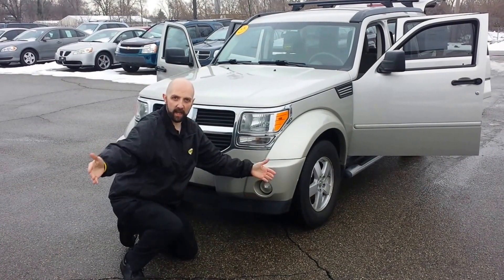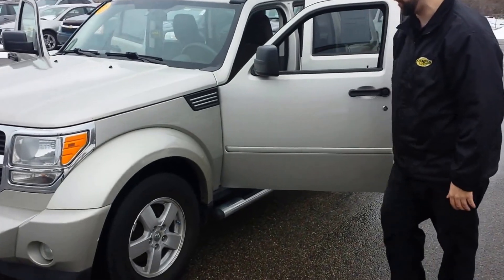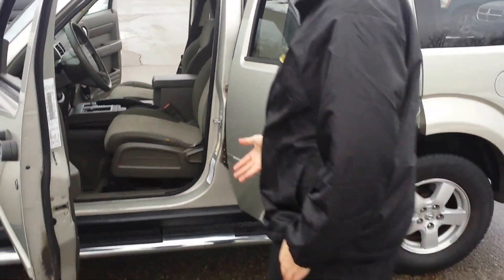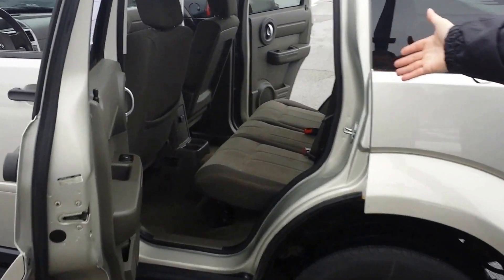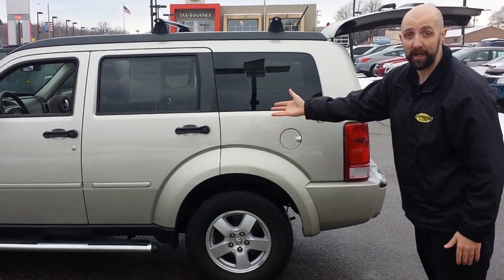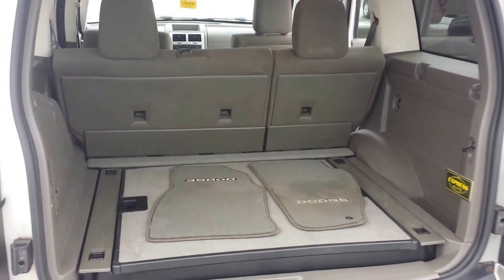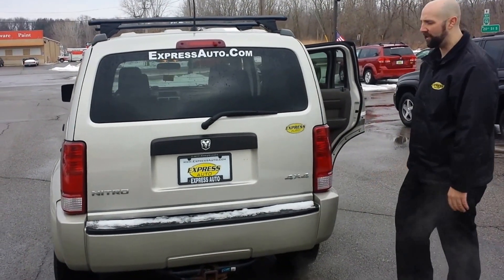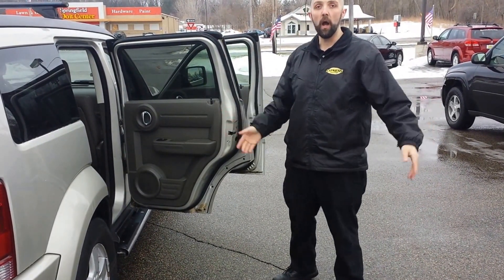2009 Dodge Nitro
Dan O at Express Auto of Battle Creek. Call him today for more on this great full-sized SUV 4x4, or any of the 500 vehicles we have in stock.